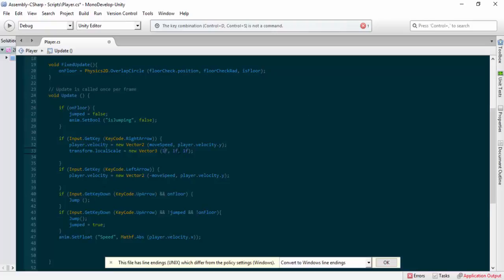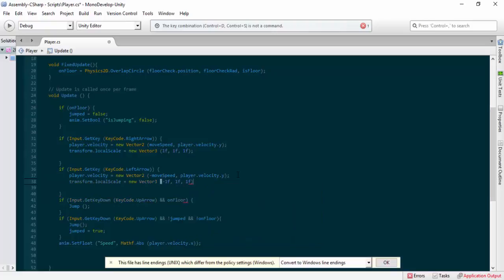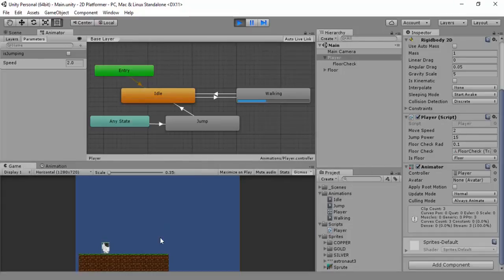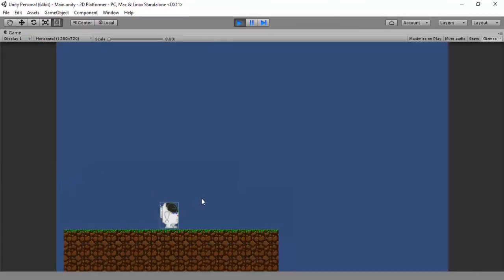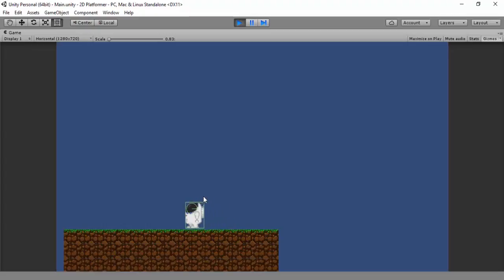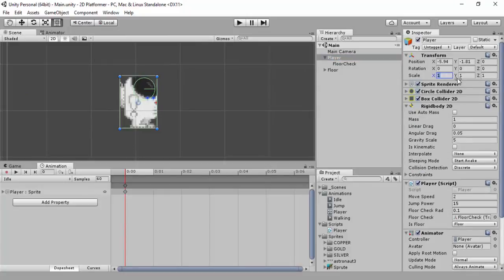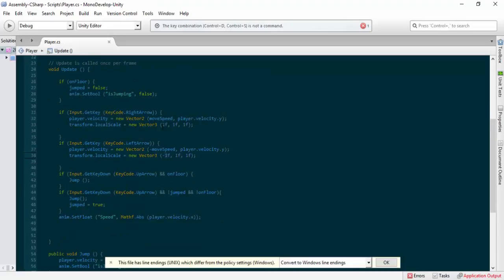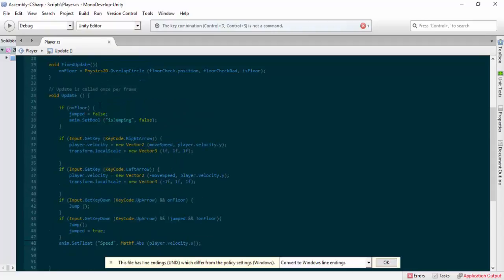Unity 5 Tutorial 2D Platformer Part 4.5: Fix Animation Setup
Of course I was just putting the code in the wrong place, so you can actually just use a walk function to setup the animation, Just write it in the correct place LOL!!

Welcome to the new series for a platformer game!!

Drop down your suggestions for how this game should be made!!